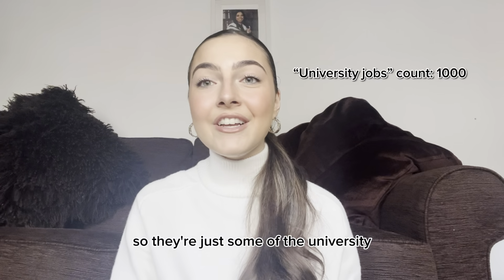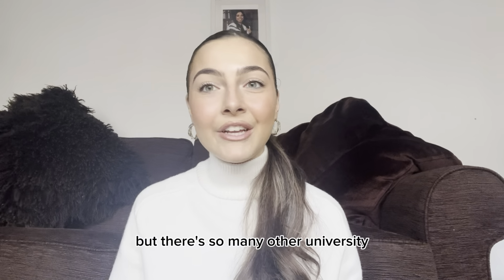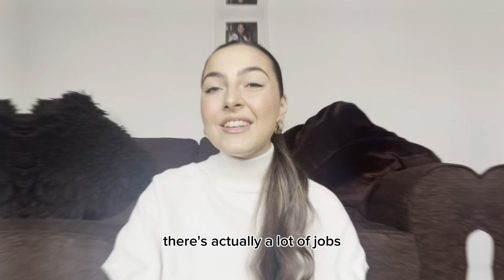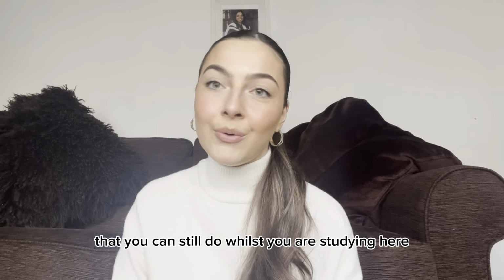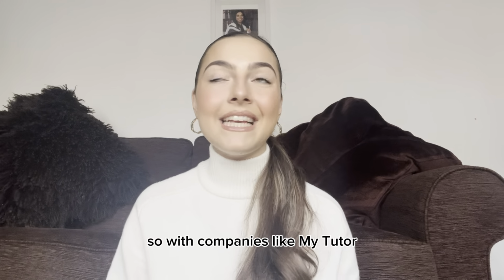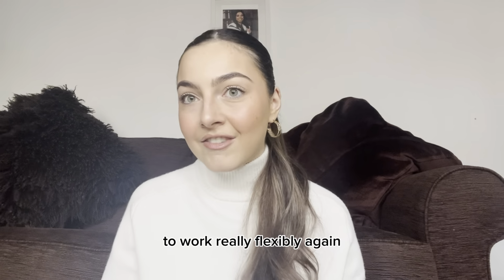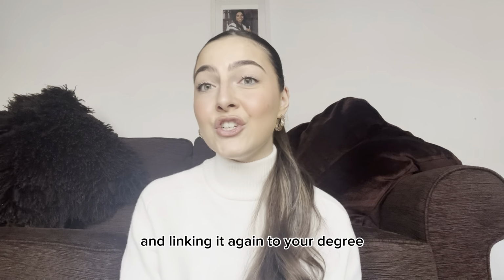Part time jobs at Durham University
Mia, a secoind year Modern Langauges student at Durham describes the part-time jobs she does while studying for her degree.

Find out more about jobs at Durham from out Careers Employability and Enterprise Centre